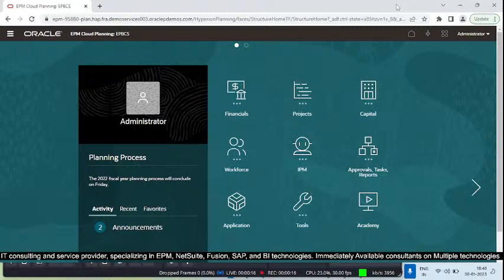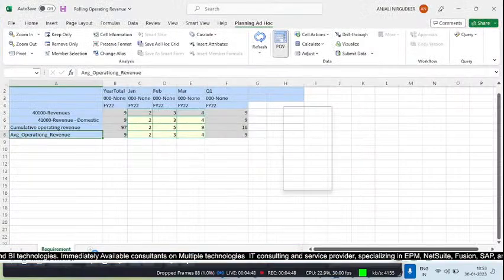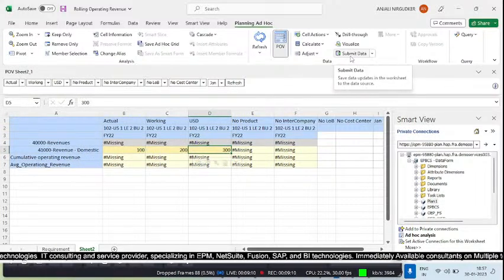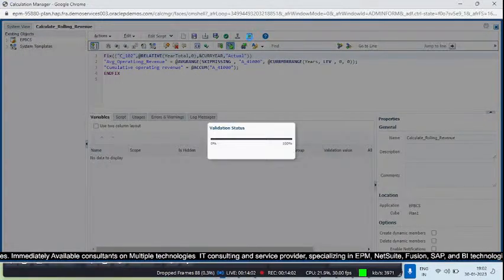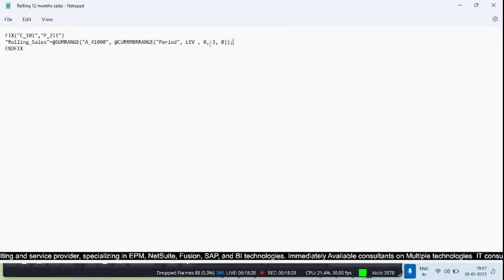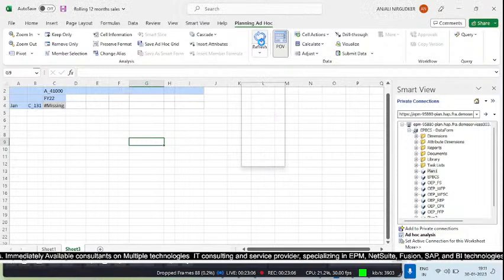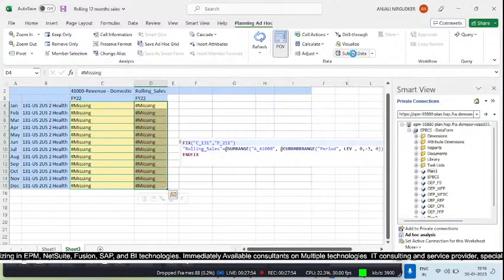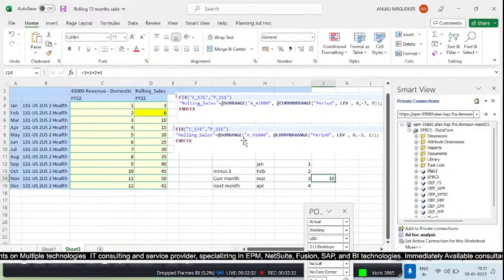Webinar of Oracle Planning Business Rule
Attend the webinar Today, 30th Jan. 2023 at 6:30 PM IST

Attend the webinar Today, 30th Jan. 2023 at 5:30 PM IST